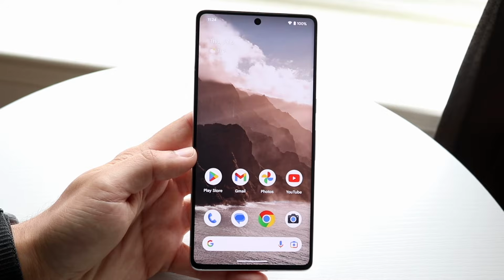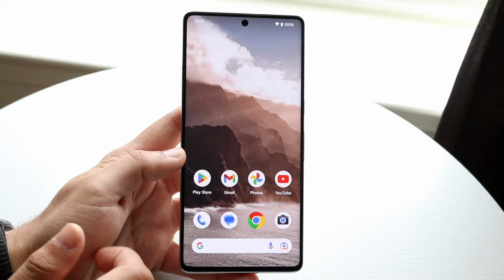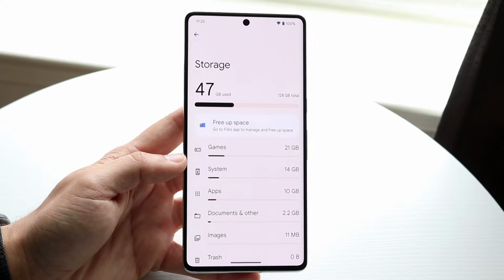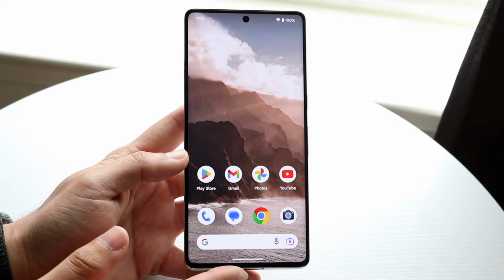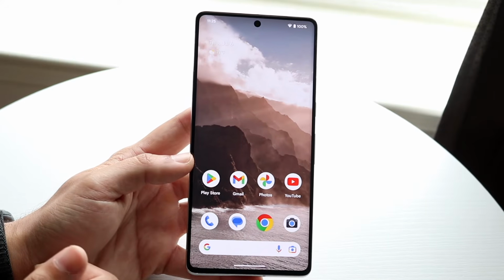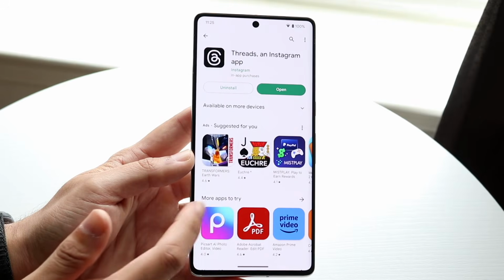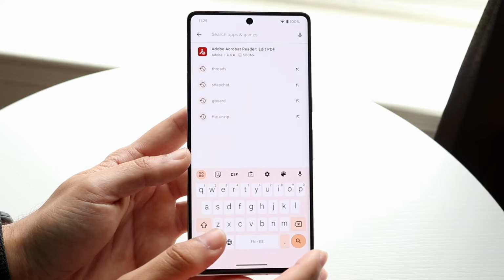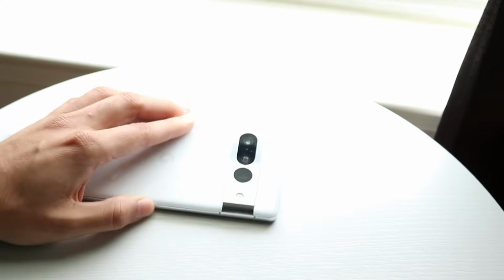How To FIX Android App Showing Black Screen! (2023)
Here is exactly How To FIX Android App Showing Black Screen! (2023)